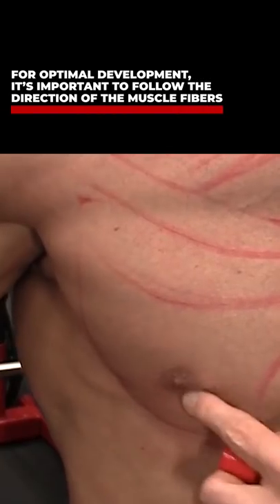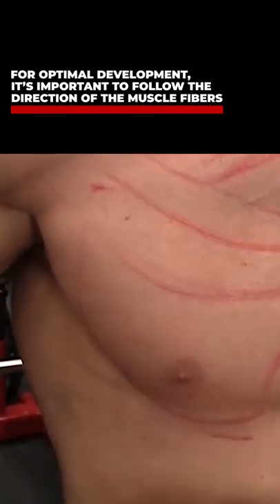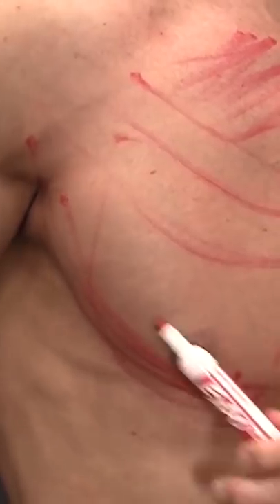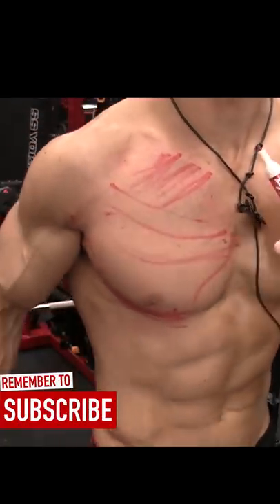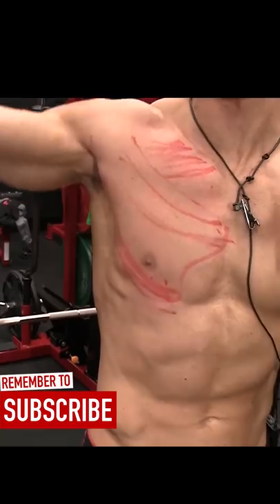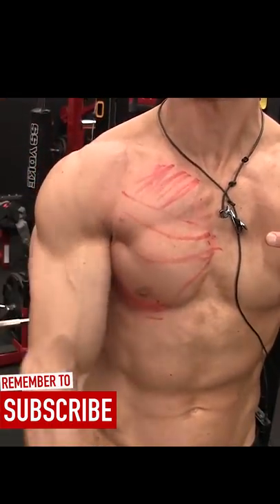5 Lower Chest Chiselers (NO SAGGY PECS!)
If you want to get rid of saggy pecs and build more defined lower pecs, then this is a video you have to watch. Here, I'm showing you 5 lower chest chiselers that will help you get a better lower pec line and get rid of man boobs and saggy chests at the same time.

The key is to start with understanding the anatomy of the chest. There are three defined heads of the pecs. The upper chest or clavicular fibers, the middle chest or sternal fibers, and the lower chest or abdominal head fibers. If you want to build a better looking chest and get rid of your saggy pecs, then you need to target the lower chest.

The best way to train this area is to perform chest exercises that take your arm from a high and out position to one that is down and in. Interestingly, the decline dumbbell or barbell bench press does just this. Many people don't realize that the relative position of the arm in a decline bench press is down and in.

They just focus on performing the bench and don't pay enough close attention to the nuance of the arm position in relation to the torso. This will take the arm from high and up to down and in, which we know will create a full chest contraction.

From here, we don't want to overlook the value of cables and bands when prescribing chest exercises. The cable can actually help provide resistance that matches the normal strength curve of the pectoralis better. This gives you a chance to have resisted adduction of the arm across the chest which will give better pec activation and ultimately growth.

The straight bar dip is an amazing variation of the popular dip exercise that already targets the lower chest. In the straight bar variation, you have to hover over the top of the bar even more than usual. This flares the elbows even more out to the sides and brings them into the high and away position that will be better for you to recruit the lower chest fibers to do their part.

The twisting pushup is a great bodyweight chest exercise that will take advantage of relative adduction and get you feeling your chest contract like no other pushup before. The key here is that the twisting of the torso turns your body into the adduction and further intensifies the move so that anyone that tries it can feel what I'm asking you to feel on the way to a better looking chest.

If you are looking to build a bigger chest you want to make sure that your chest workout with dumbbells are designed to get the most out of you. This chest workout finisher is capable of doing just that. Take each head of the chest (upper chest, middle chest, lower chest) to the brink of extinction and push your limits. See what you have by putting yourself to the test. Let the gains begin.

If you're looking for a complete program with step by step workouts to build strength and athletic muscle without having to sacrifice leanness, be sure to head to athleanx.com via the link below and pick the ATHLEAN-X training program best suited to your current goals.

If you're looking for more lower chest workout videos and exercises for your pecs that will get you training like an athlete even with just your own bodyweight that are quick and easy to do at home, be sure to subscribe to our new AX Shorts channel at the link below today.